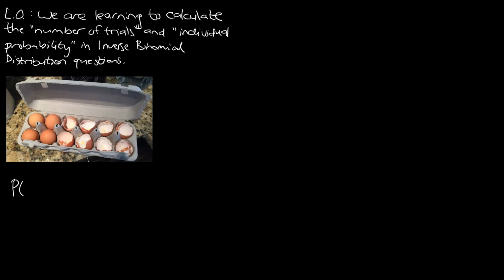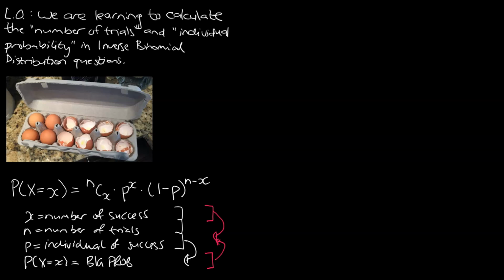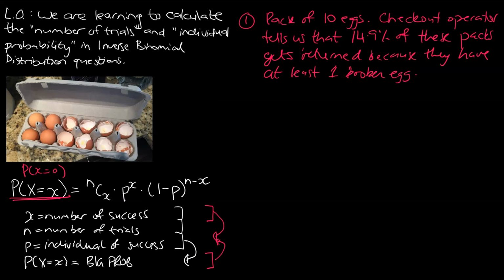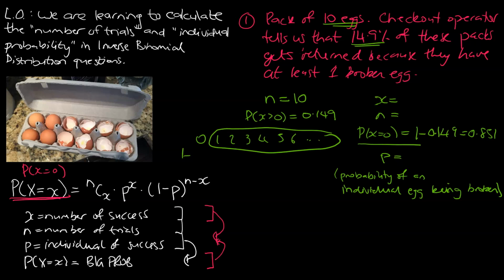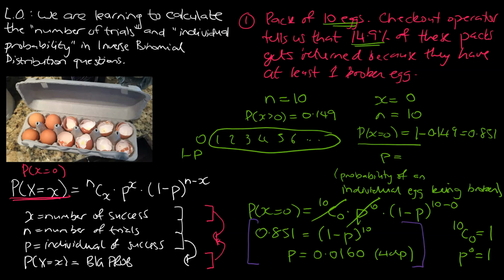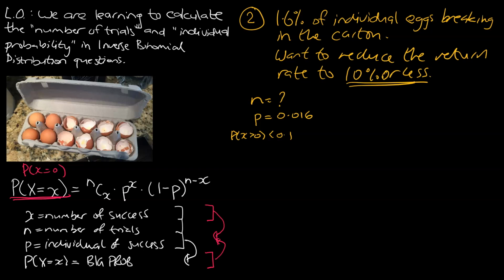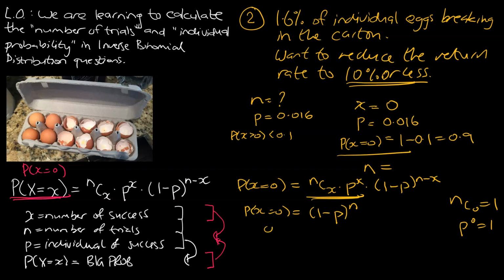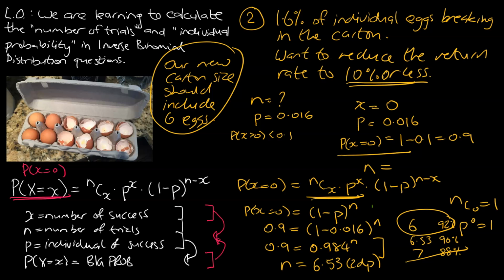34 Calculating n or p in Inverse Binomial Distribution questions